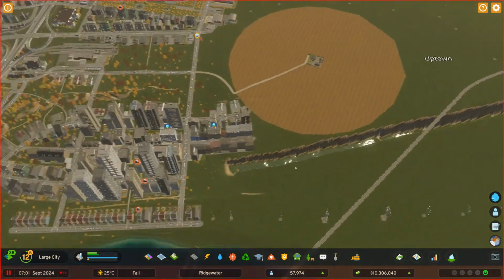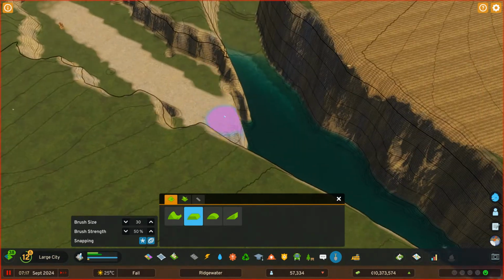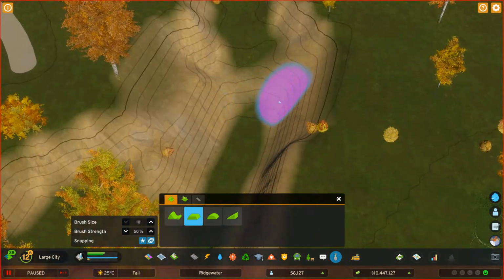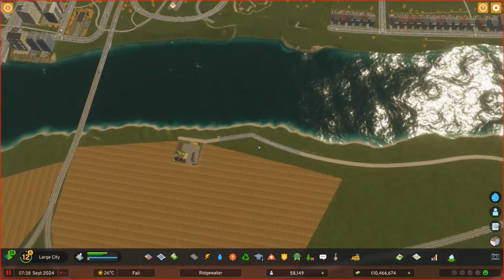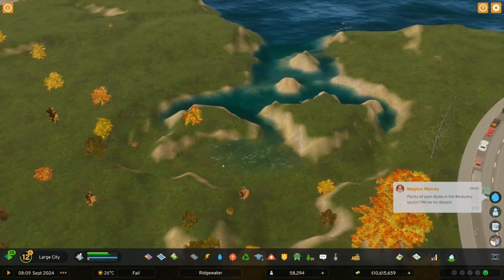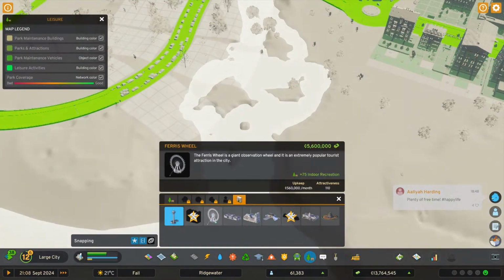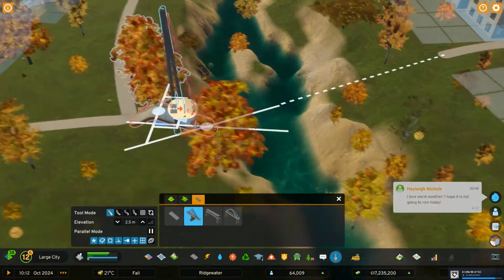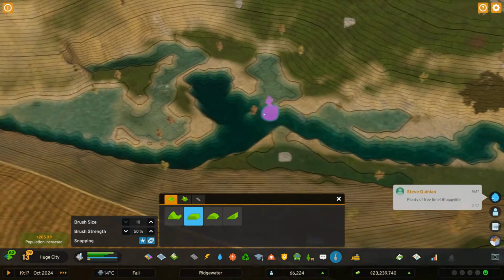Streams & Ponds! - Ridgewater - Cities Skylines 2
Welcome back to Ridgewater! This is the first city we're building in Cities Skylines 2 named after the watery map and your own suggestions.

We're going to be putting a stream through the park area to incorporate the channel that we had to use in previous streams to remove water from the flooded area!